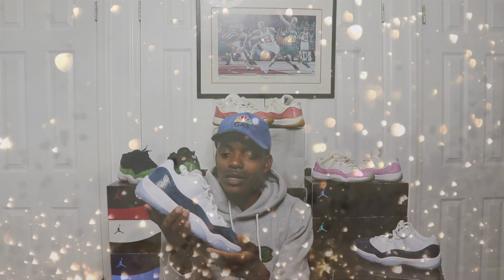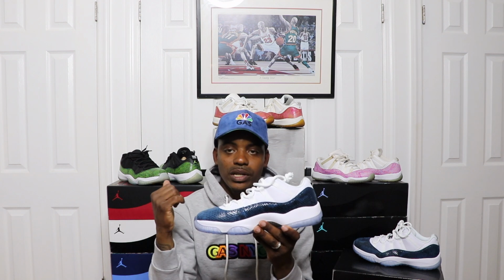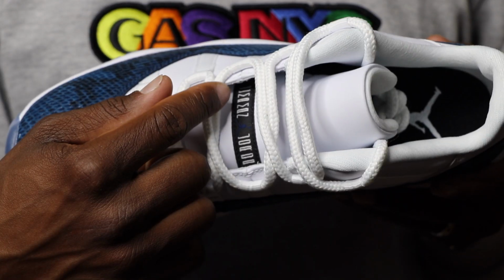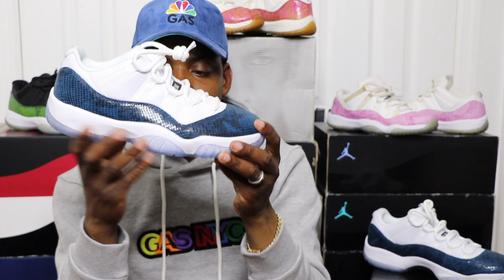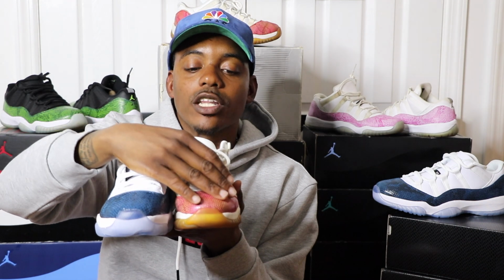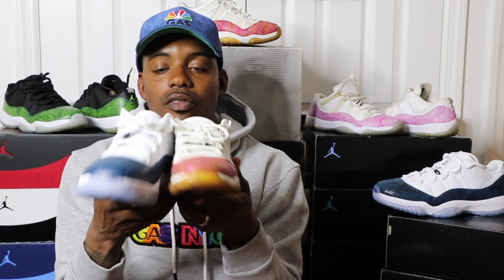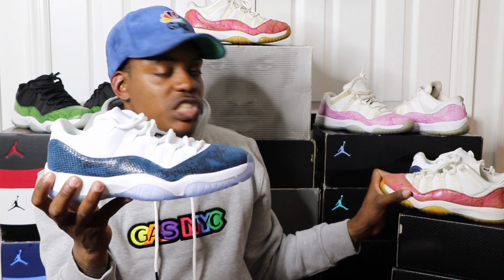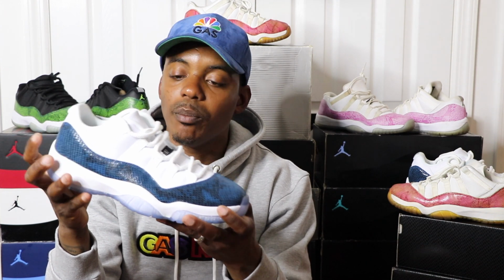Air Jordan 11 Low Blue Snakeskin Unboxing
Let me know your thoughts on the Air Jordan 11 Low Blue Snakeskin

Drop a COMMENT and SHARE for more great content.

Shop my hoodie and hat → GasNYC

Music → Cold Bizz-E Blaze feat. Smooky Margielaa